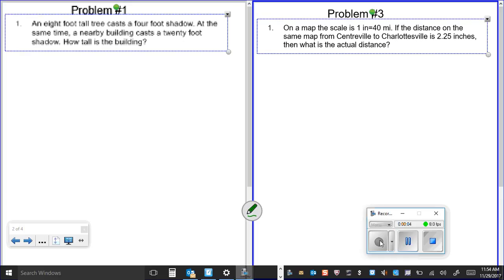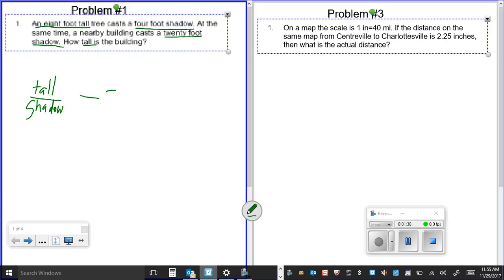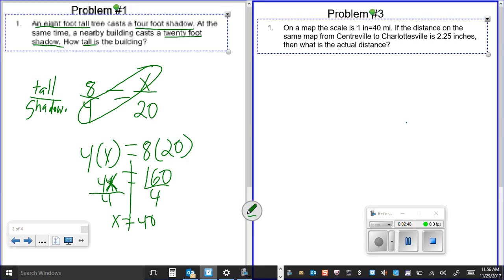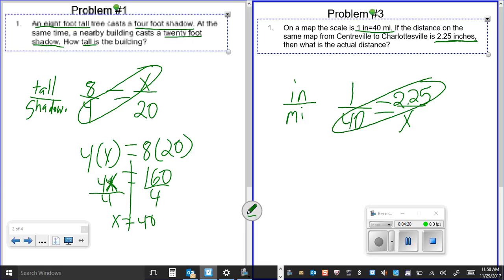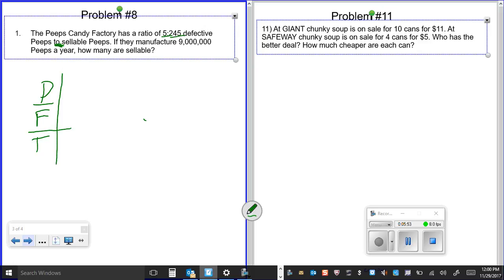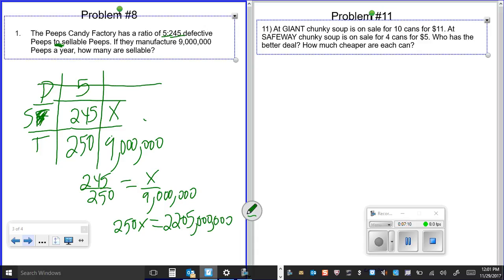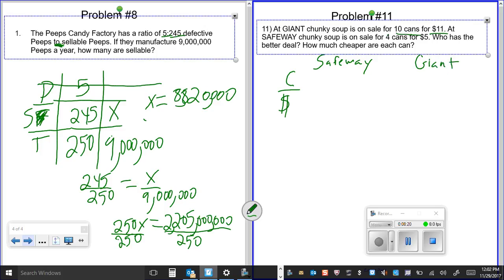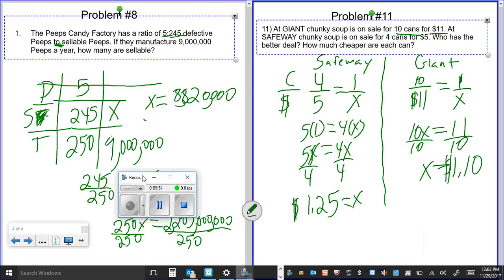Solving Word problems with Proportions